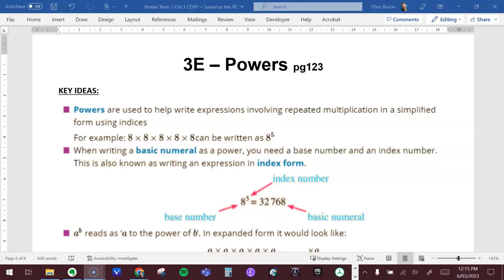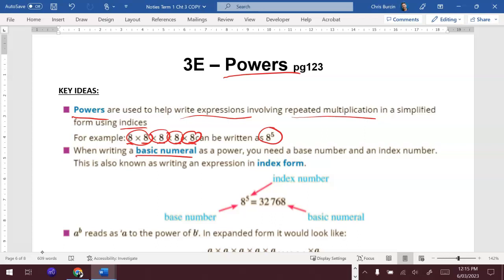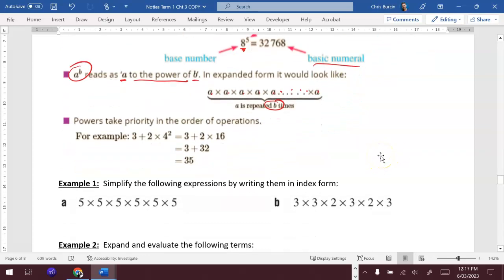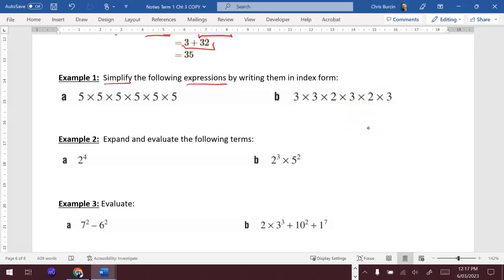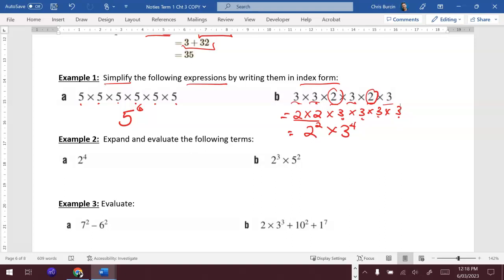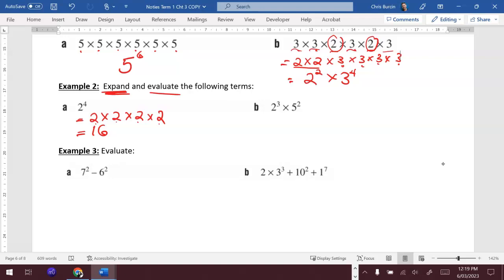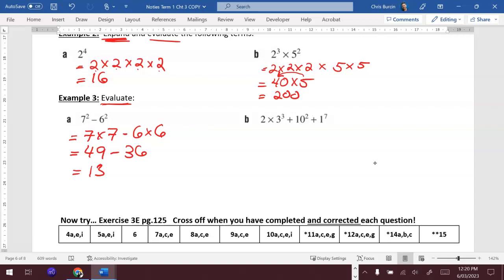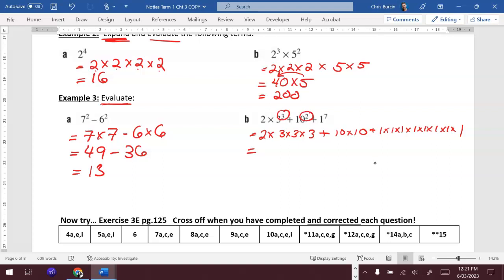Yr 7 2E Powers 2024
This was 3E in the previous syllabus